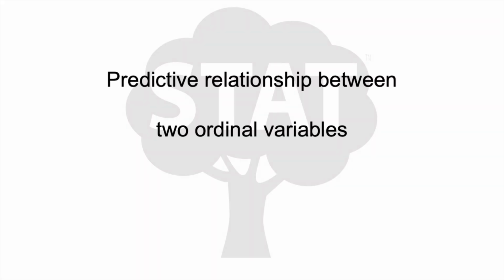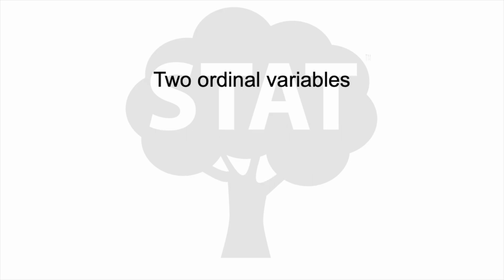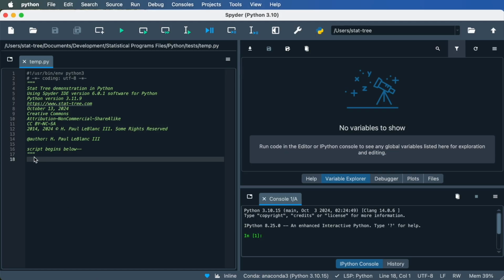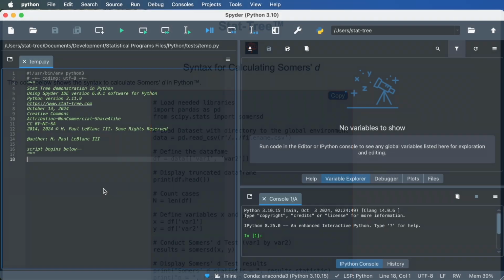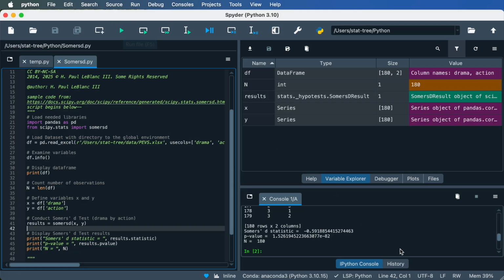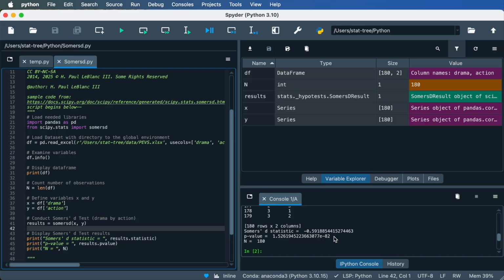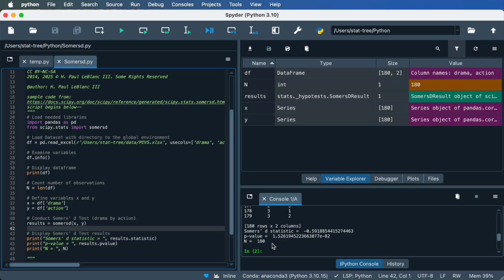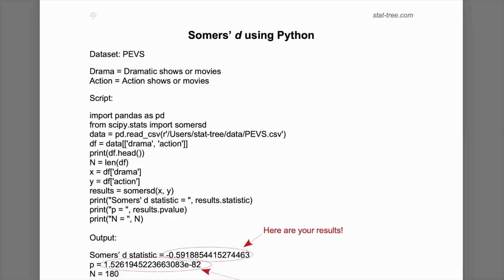Somers' d using Python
How to conduct a Somers' d in Python.

Somers' d tests are utilized for predicting the likely outcome of an ordinal variable from another ordinal variable. This video demonstrates what type of variables are relevant for the Somers' d test using a dataset derived from a survey instrument. The survey instrument is presented showing the items measuring the variables for the test. The dataset is shown within the statistical program being used for the test. The procedures for test are demonstrated. The output for the test is described.

Chapters:

0:00 Statistical test name and description
0:27 Variable types and number
0:33 Survey instrument description for variable measurement and sample items
0:48 Conducting the statistical test
1:16 Examining the results of the statistical test
2:06 Where to find sample output